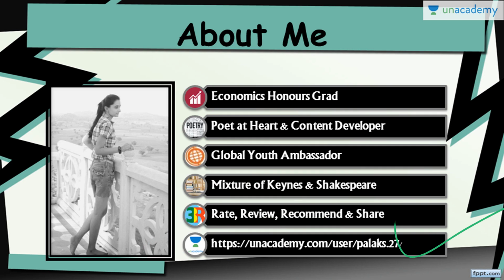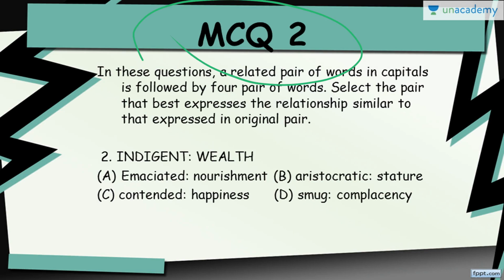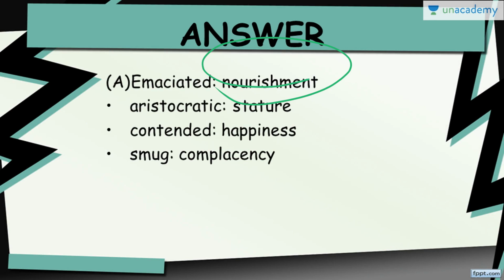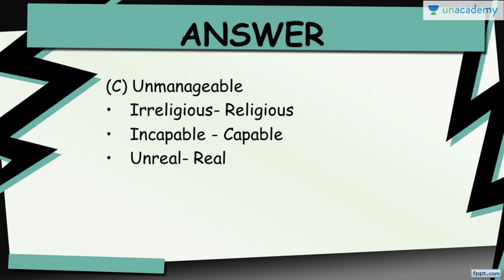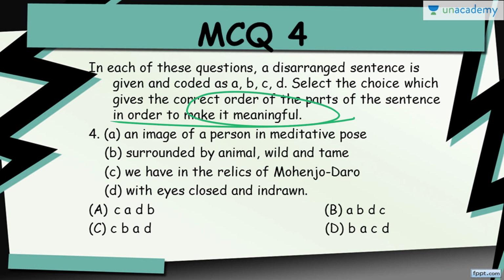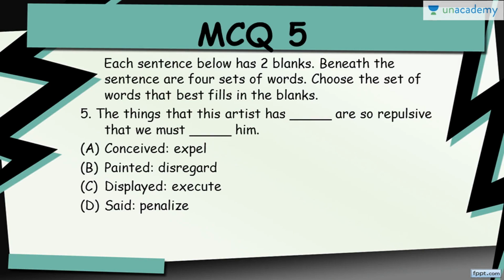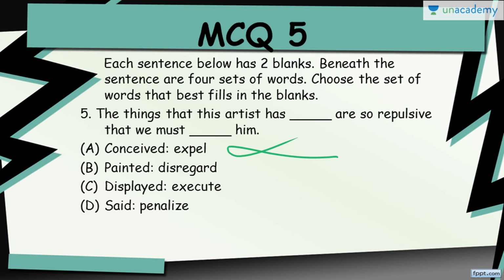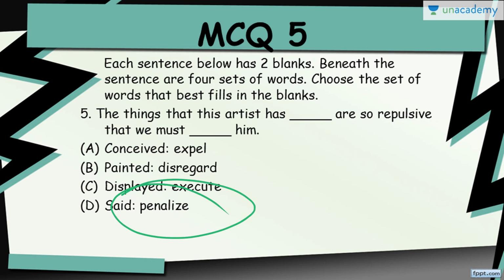Daily Practice Questions for English Preparation [UPSC CSE/IAS, SSC CGL, BANK PO]